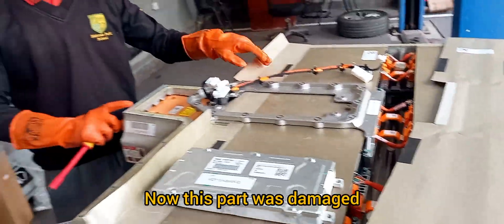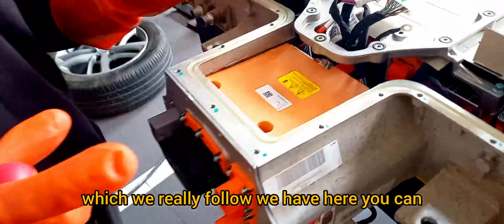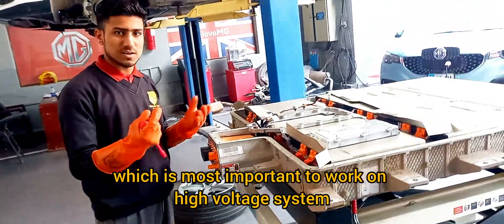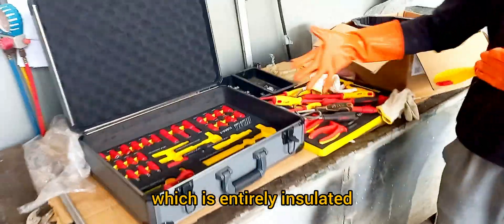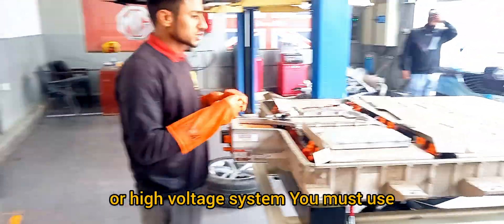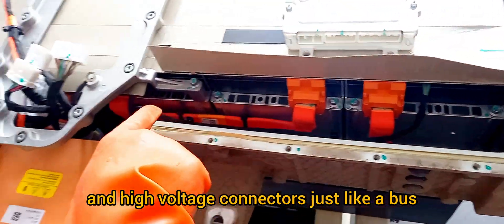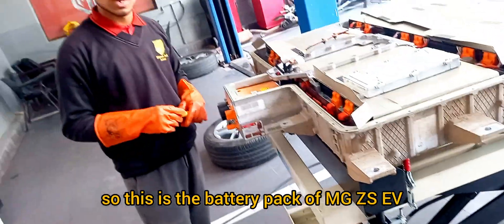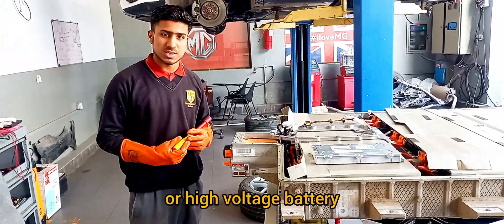High Voltage battery 🔋 of EV| Electric Vehicle ESS HV Battery| How to remove HV battery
car malikumair mg shortvideo mechanic automobile evcars How to remove High Voltage battery 🔋 Pack Removing the car battery 🔋, Isolated tools and gloves to work on high voltage system or high voltage battery 🔋 Pack of MG ZS-EV FULLY-ELECTRIC QUICK ACCESS CARS 🚗. How to remove the battery 🔋 from EV car and how to install the High Voltage battery 🔋 Pack of MG ZS-EV FULLY-ELECTRIC CAR AND HOW TO REMOVE AND SERVICE THE HIGH VOLTAGE BATTERY 🔋 PACK Of MG-4 EV FULLY-ELECTRIC, MG-4 EV IN AUSTRALIA 🇦🇺, MG HS and PHEV IN AUSTRALIA 🇦🇺 Sydney & Melbourne Australia 🇦🇺, UK 🇬🇧 ev 🚗